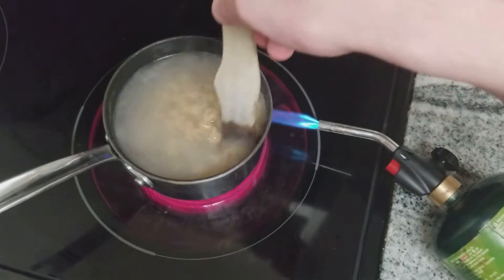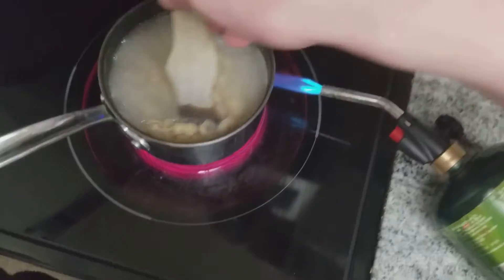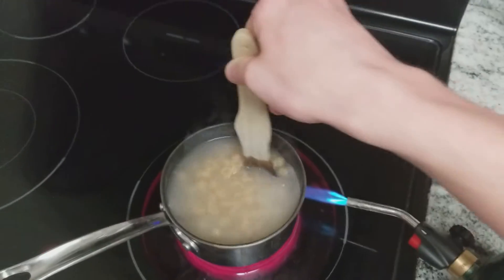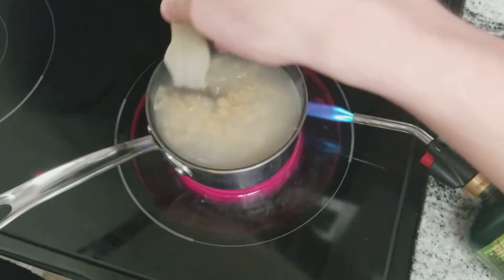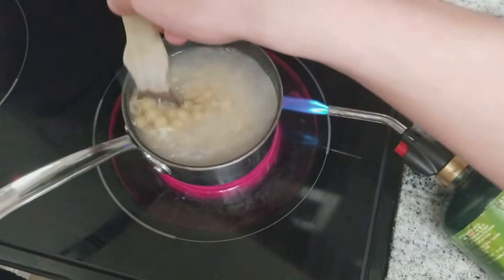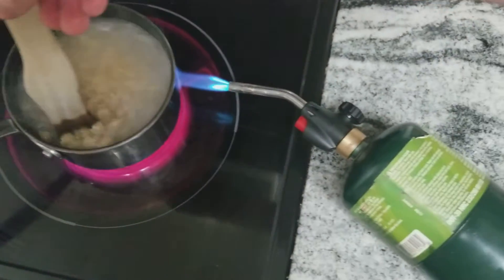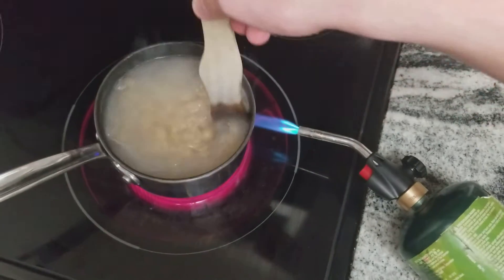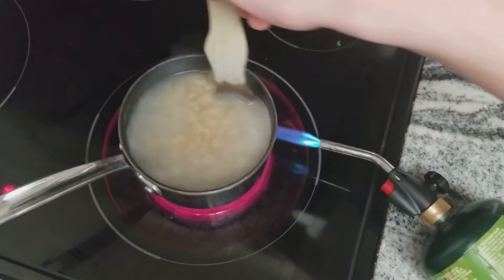How to cook